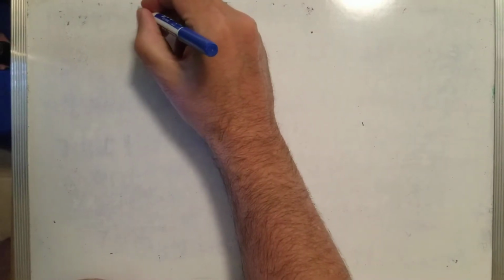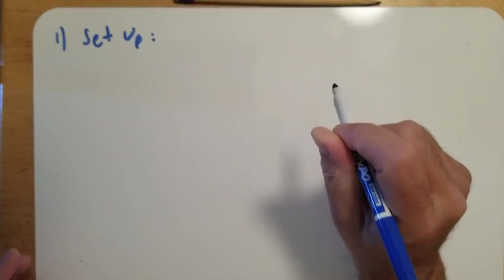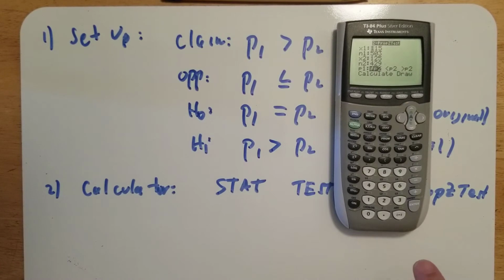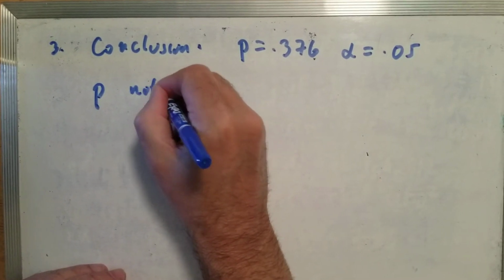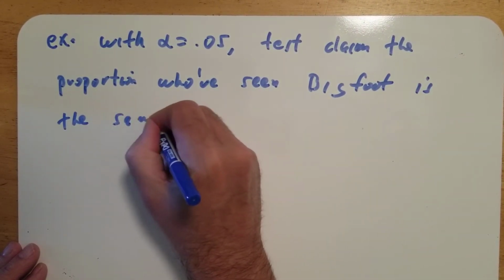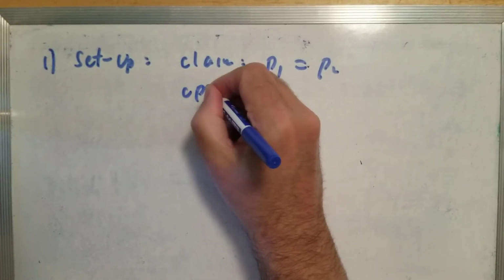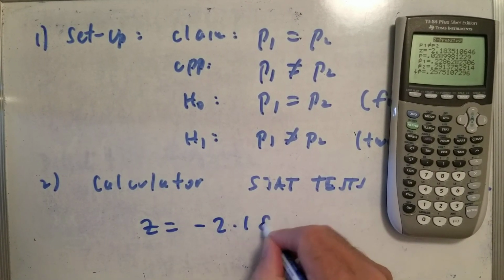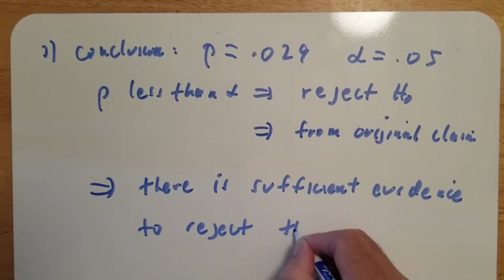TwoProportions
Hypothesis test for Two Proportions